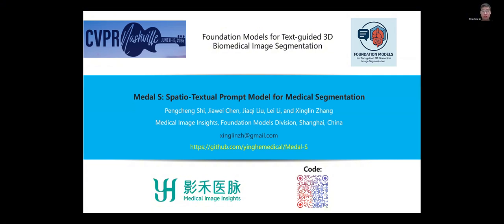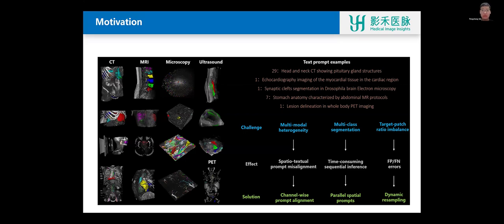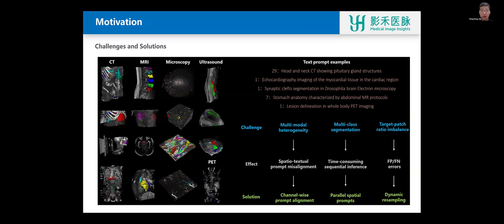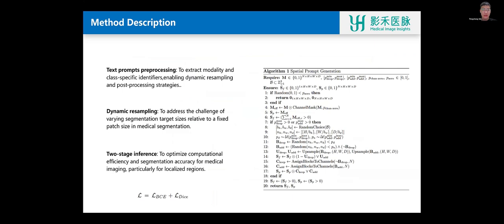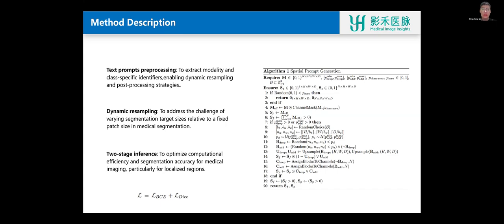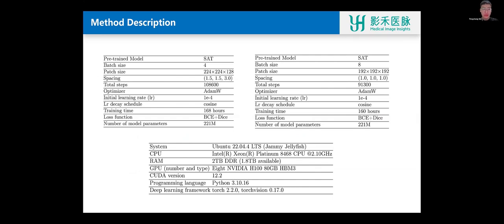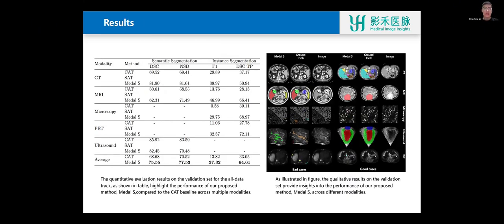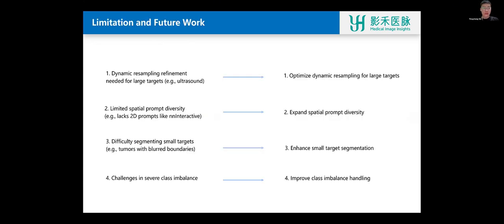CVPR25 MedSegFM Top Solution Webinar: 03 Medal S | Pengcheng Shi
Medal S: Spatio Textual Prompt Model for Medical Segmentation